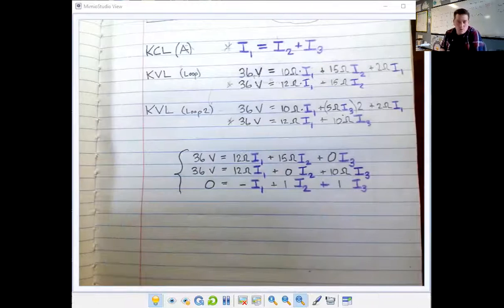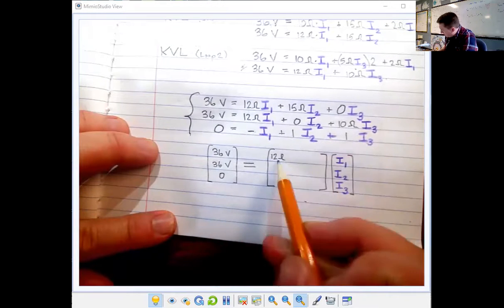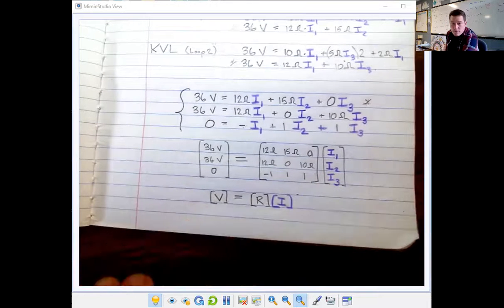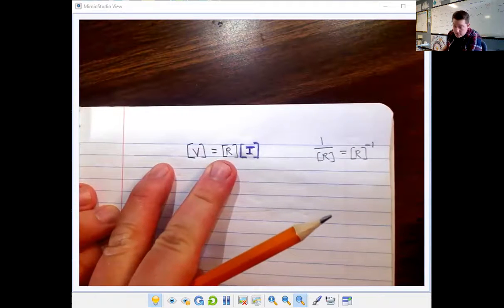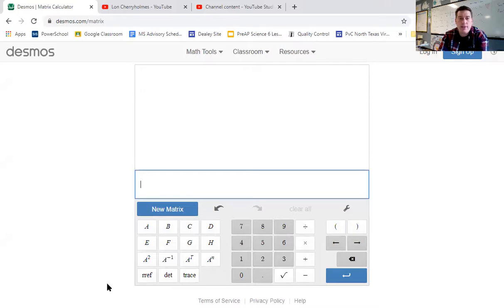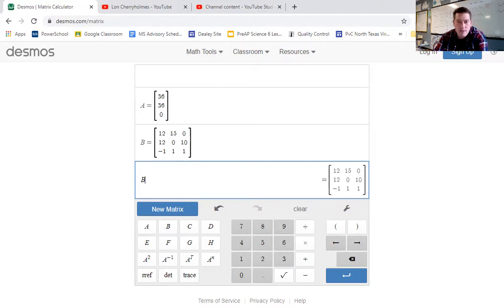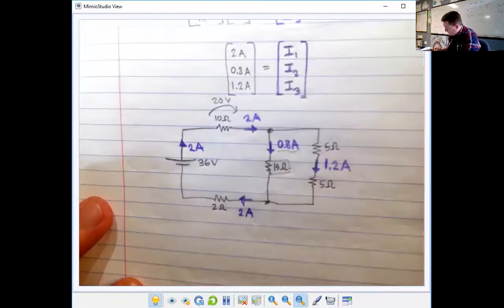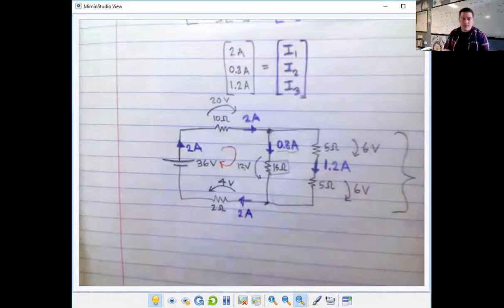10F - Combination Circuits - Using Matrices to Solve System of Equations